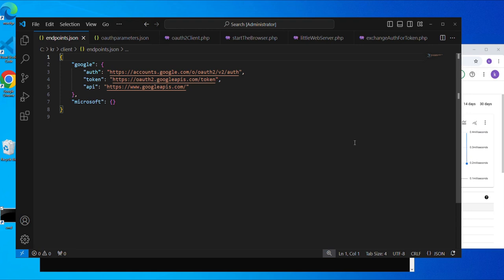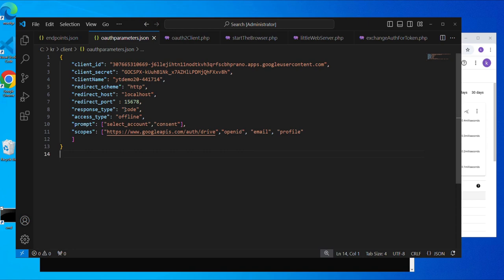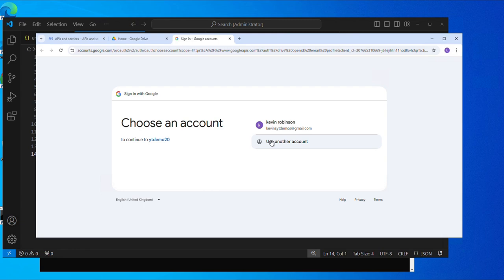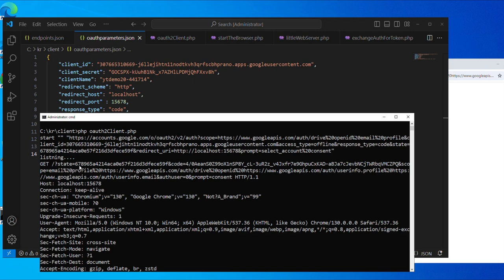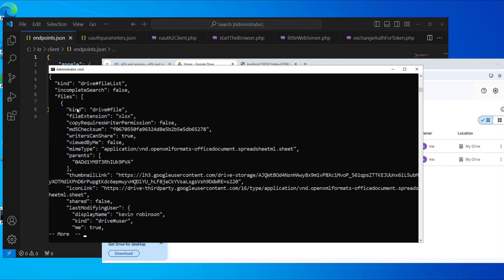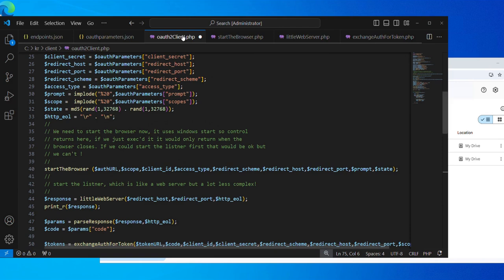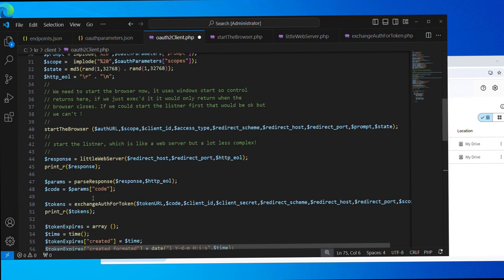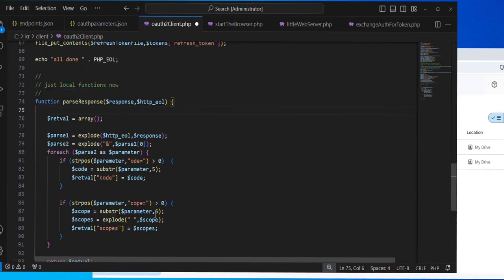Now we have an application we need to get some tokens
This video is part two in my series on OAuth 2 and the google drive API. In this video I’ll demonstrate how to get the tokens needed to use the API, this involves a small bit of code that pretends to be a web server to receive the initial authorisation code then swaps that code for the bearer token needed for the API

if you would like a bit more depth on OAuth 2 I can recommend OAuth 2 in action by Justin Richer and Antonio Sanso from 2017